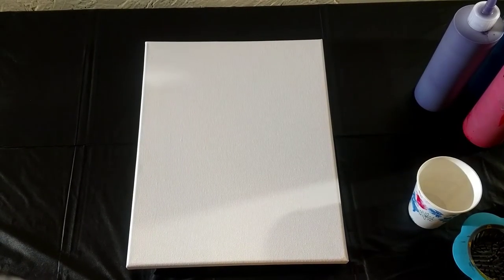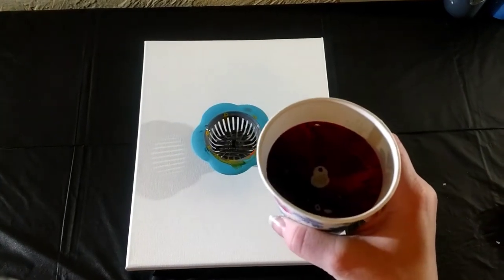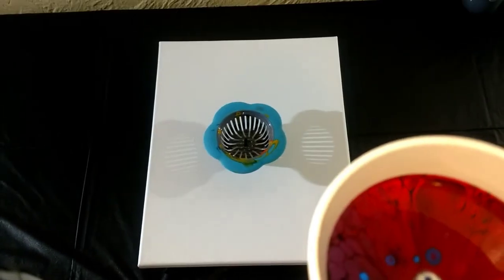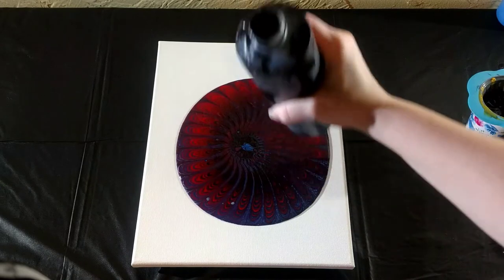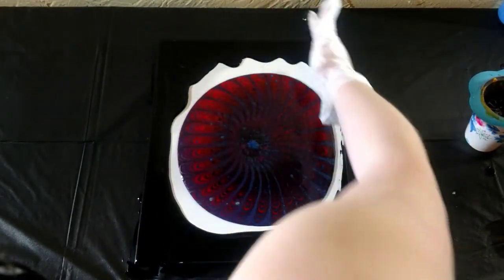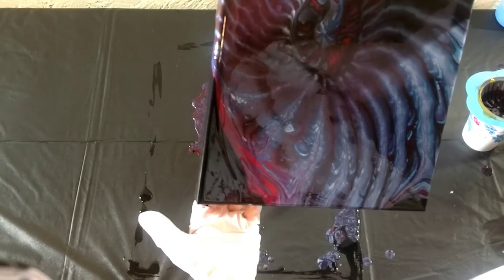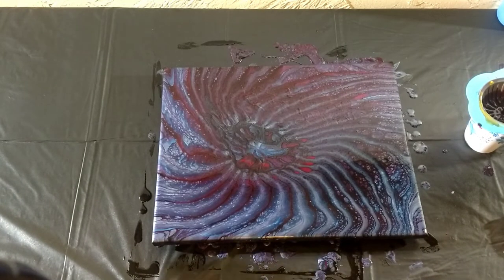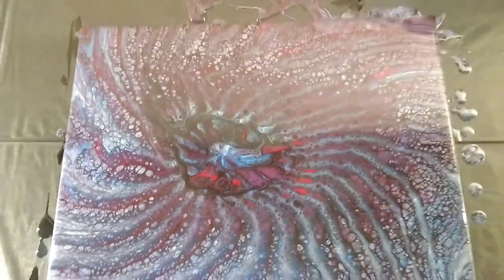Strainer Acrylic Pour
This is a strainer acrylic pour painting on an 11x14 canvas

Materials used:
-Artist loft flow acrylics
-Liquitex Acrylic
-Floetrol
-Water
-Canvas

Paint ratio approximates:
-75% floetrol, 25% paint, then water to consistency (amount of water varies based on paint type)